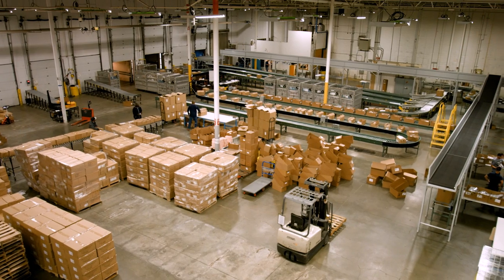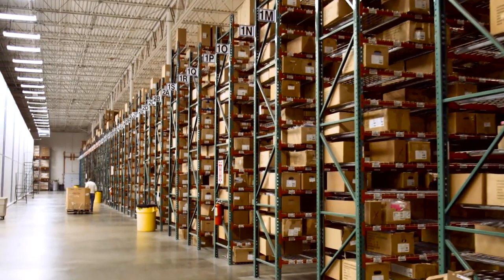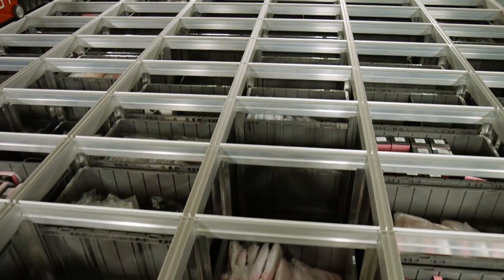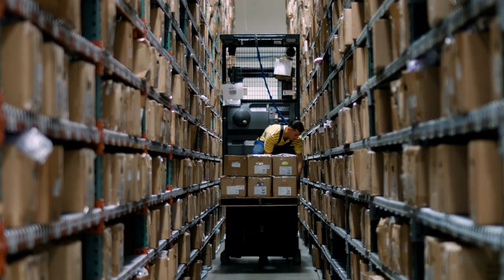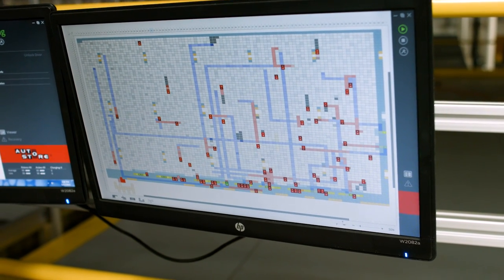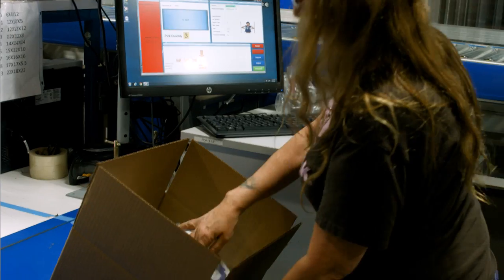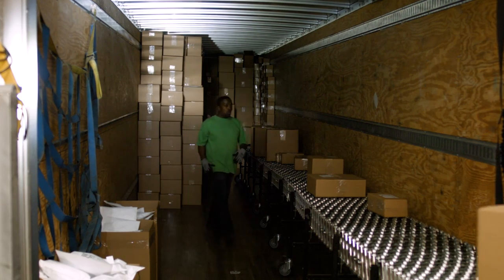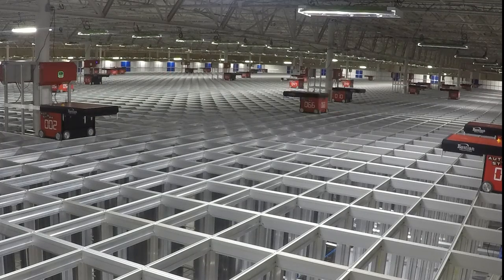E-Commerce Retailer Doubles Warehouse Capacity with Robotic Goods to Person System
A Missouri-based specialty apparel company was quickly growing and in need of a new facility or expansion. Bastian Solutions partnered with the e-commerce retailer to find a solution that would maximize the company's current space, while optimizing labor and order fulfillment. The final solution included a cube-based storage system, called AutoStore, which utilizes robots to retrieve and deliver goods to operators. The new system enabled the retailer to double facility capacity, improve picking accuracy, and provide a more ergonomic environment for its employees.